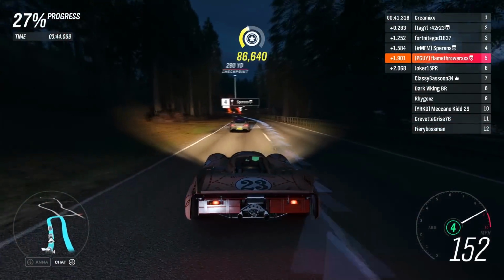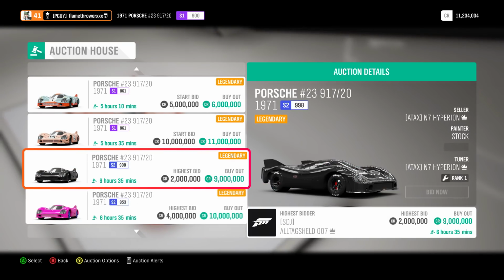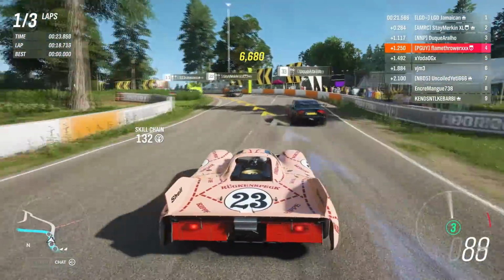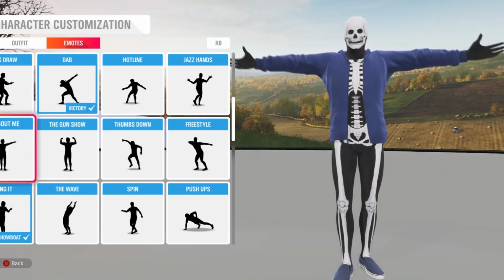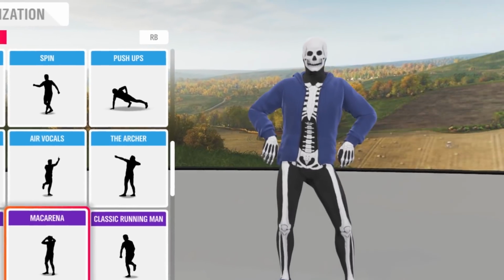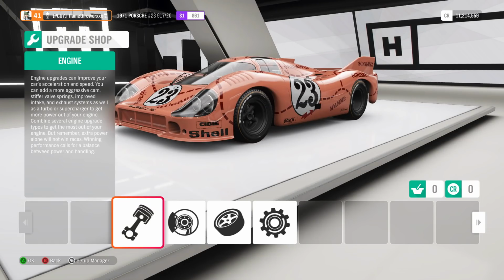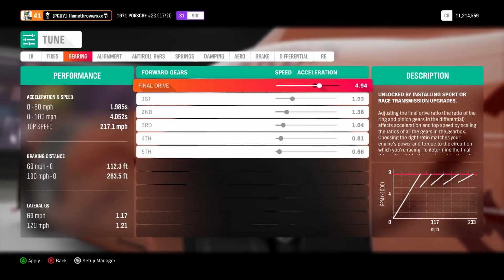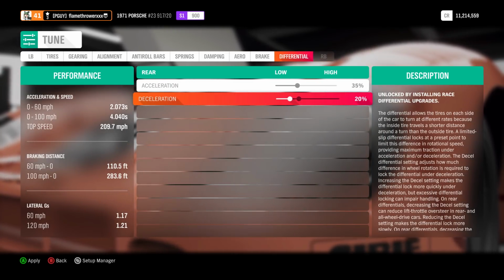The Horizon Guide to the Pink Pig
A serious review/guide inspired by Sliphantom's World of Tanks Unicum guides, check out his channel here:

It's about time I drove something that's not JDM right?

This is the most fun car I've driven in any Forza game. And the best part about it is that it's actually REALLY good

How the hell is this car even in a Horizon game anyways? It's a Le Mans car for god's sake, it should be in Motorsport, and don't even get me started on all the vintage F1 cars.

...not that I'm complaining of course, I love all of these cars to death.

Songs:
Jet Set Radio Future OST - Concept of Love
Jet Set Radio Future OST - Funky Dealer
Jet Set Radio Future OST - Like this Like that